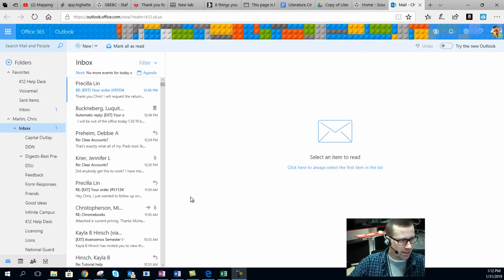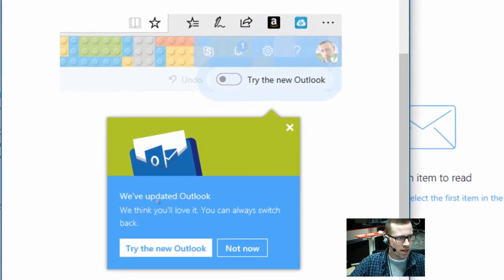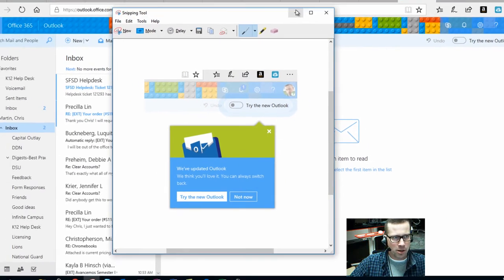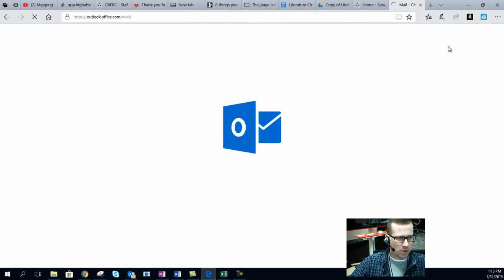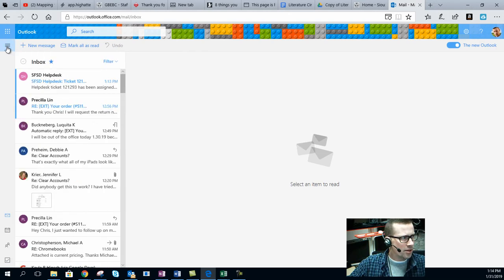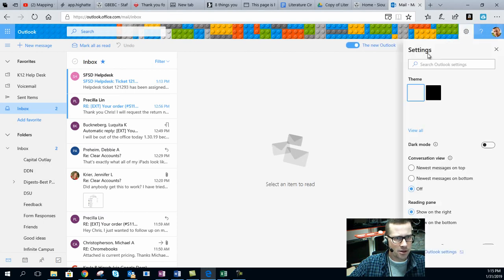New Outlook Email Facelift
New look to Outlook Online in January 2019. If you want to try out the new look and features, give it a shot. You can switch back to the old version if you don't quite care for it. Eventually though there will no other choice but the new look.